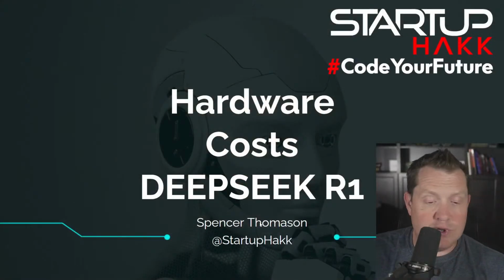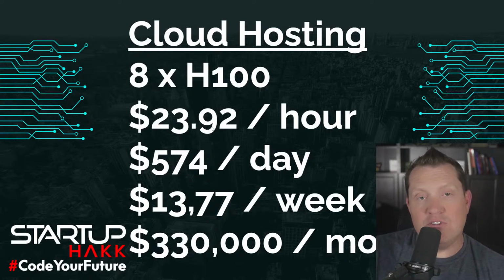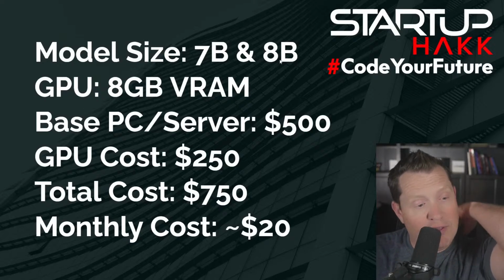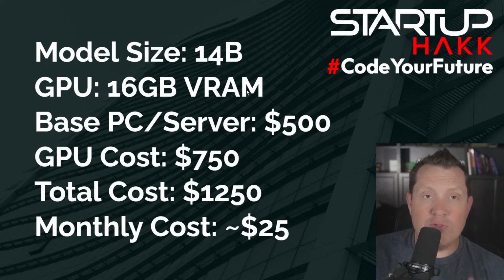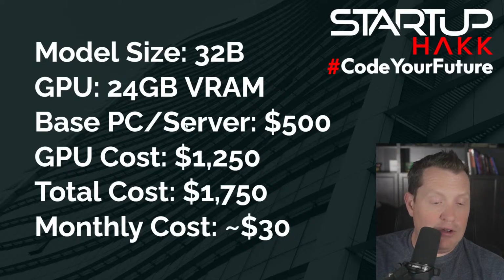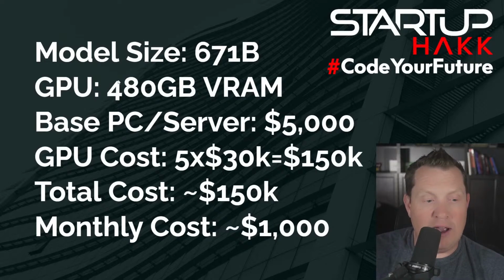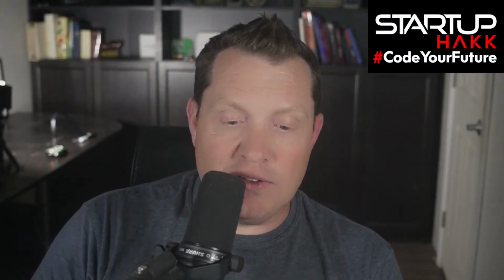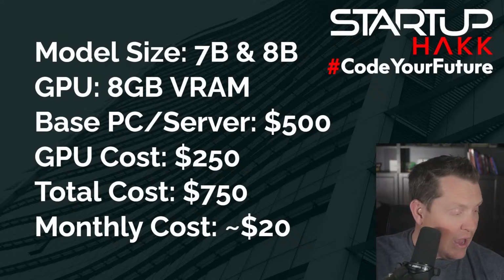DeepSeek R1 Hardware Requirements and Cost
Think you need a supercomputer to run AI models? Not anymore. DeepSeek R1's smallest model runs on hardware that costs less than your phone. After 25 years in tech, I'm going to break down exactly what you need - from the $800 setup to the $50,000 powerhouse, and everything in between.

DeepSeek R1 hardware requirements and cost. Wondering what it takes to run DeepSeek R1 models locally? From 1.5B to 671B parameters, this video breaks down the GPU VRAM requirements and costs so you know exactly what your system can handle.

Running DeepSeek R1 models isn’t just about downloading the software—it’s about having the right hardware. Whether you’re a startup or a seasoned developer, understanding these requirements can save you time, money, and a whole lot of frustration.

1. Entry Level Setup (1.5B Parameters)
* RTX 3060 with 12GB VRAM handles the base model
* Total system cost runs around $800
* Perfect for individual developers and testing
* Performance matches GPT-3 in specific tasks
* Power consumption stays under 170W
* Entry point for serious AI development

2. Mid-Range Configuration (7B Parameters)
* RTX 4070 Ti provides optimal performance
* System cost approximately $1,500
* Handles most development workloads
* Great balance of cost and capability
* Power draw around 285W
* Ideal for small teams

3. Professional Setup (14B Parameters)
* RTX 4080 or RTX 4090 recommended
* Total investment around $2,500
* Supports production workloads
* Runs multiple instances simultaneously
* Power consumption peaks at 450W
* Perfect for startups

4. Enterprise Level (34B Parameters)
* A100 GPU becomes necessary
* System costs jump to $12,000
* Handles serious production loads
* Supports multiple concurrent users
* Power requirements hit 400W
* Enterprise-grade performance